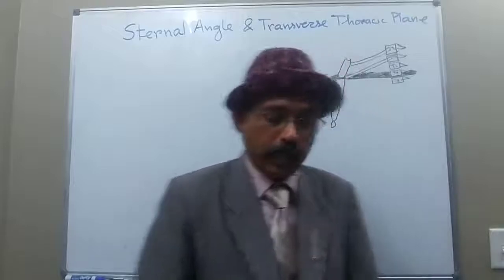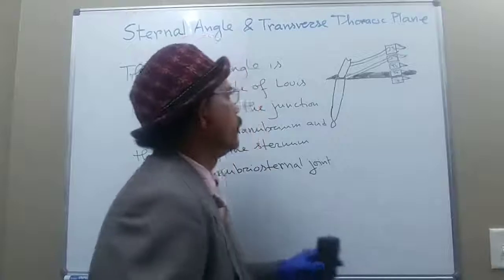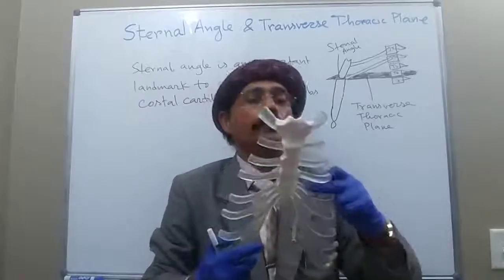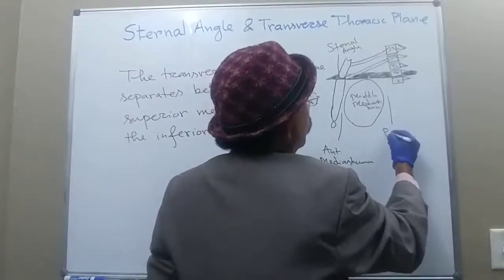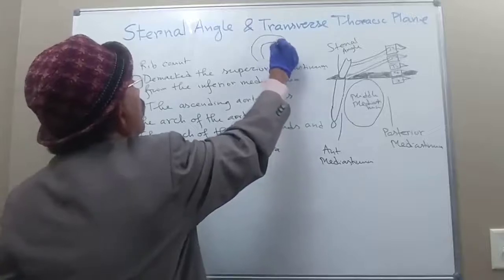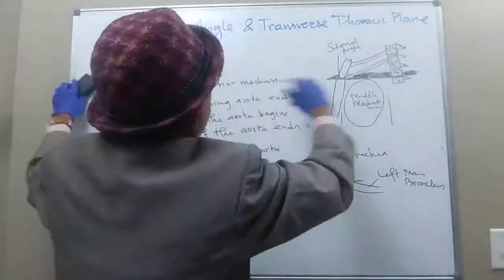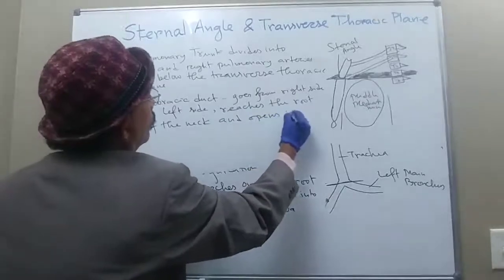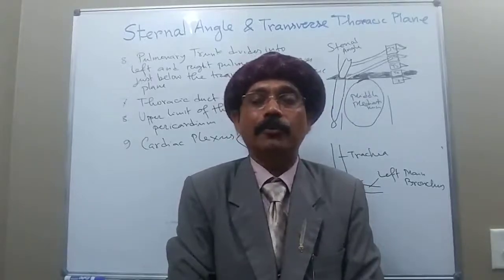Sternal Angle & Transverse Thoracic Plane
Angle of Louis
Manubriosternal Joint
Transverse Thoracic Plane
Structures Found